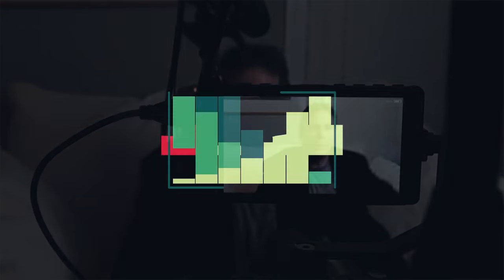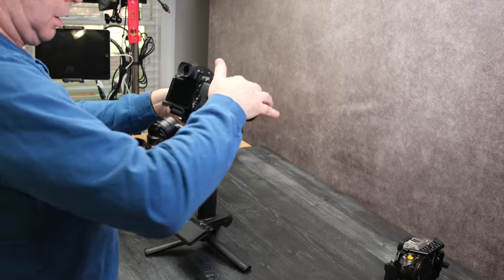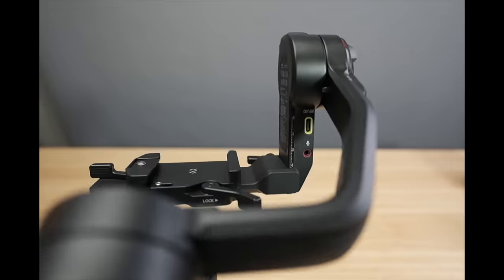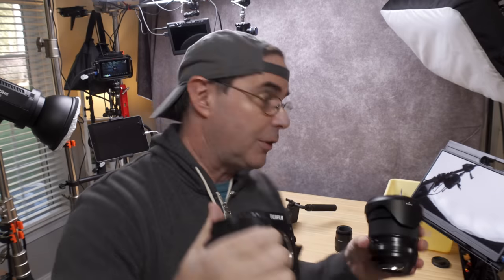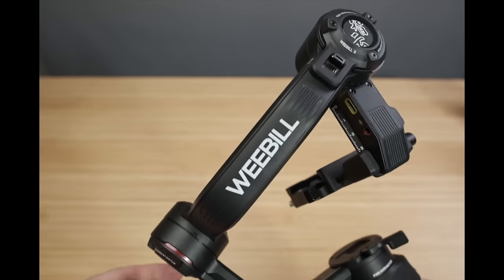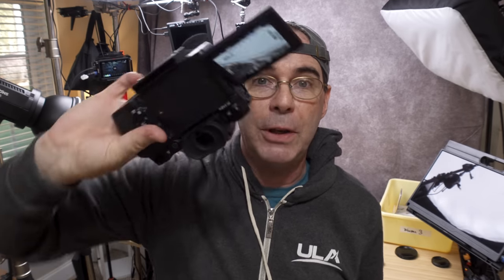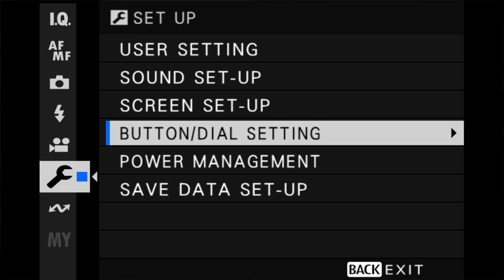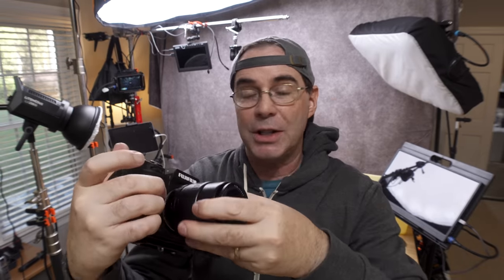THIS Fujifilm Camera Setting Makes Me CRAZY!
This Fujifilm camera setting makes me crazy! I'm talking about the default SHOOT WITHOUT LENS set to ON.

1.
2.

PRODUCT REVIEW OR TO SEND SOMETHING:
pal2tech
1227 North Peachtree Parkway 165
Peachtree City, GA 30269
United States